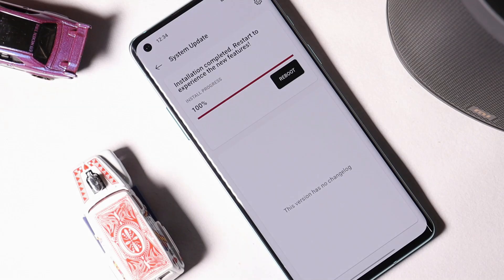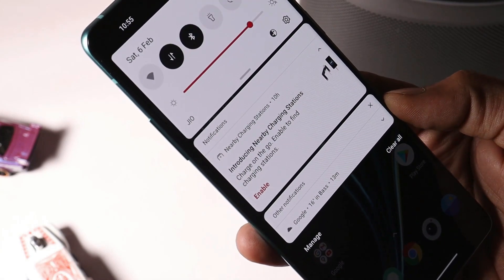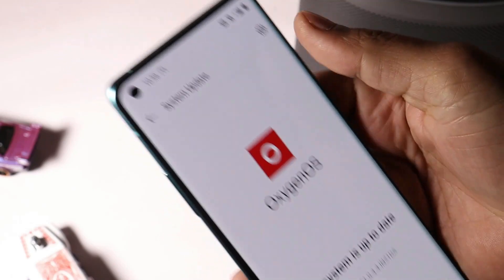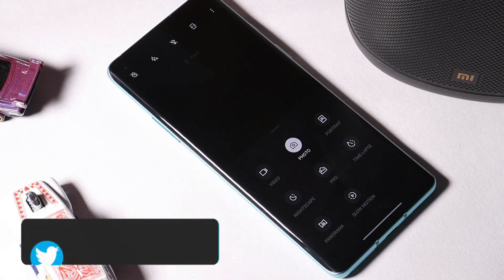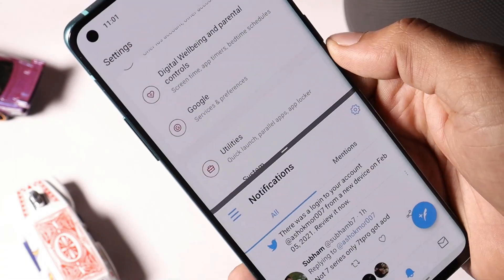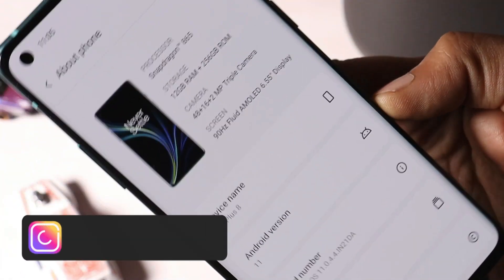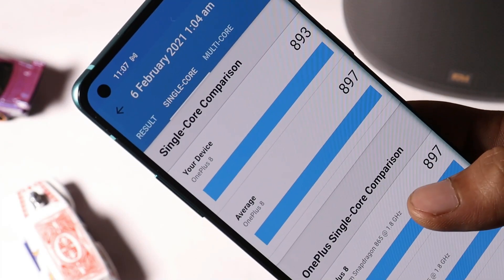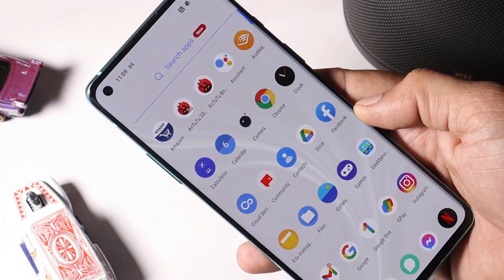Oxygen OS 11.0.4.4 Stable Ota for ONEPLUS 8 & 8 Pro - Whats New?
Oneplus is Rolling out Oxygen OS 11.0.4.4 stable update for Oneplus 8 & 8 pro with January patch & many Fixes.

Oneplus NORD gets Oxygen OS O/B - 3 w/ Camera & Ambient Display improvements | Almost Perfect OOS 11
Oneplus 8 & 8 pro Oxygen OS Stable 11.0.3.3 REVIEW! Best Oxygen OS 11 update Android 11
Oneplus NORD Downgrade from Oxygen OS 11 open beta 1 (Android 11) to Oxygen OS 10.5.10 (Android 10)